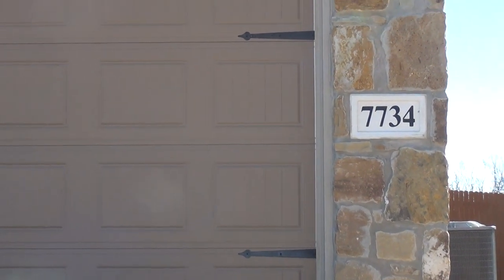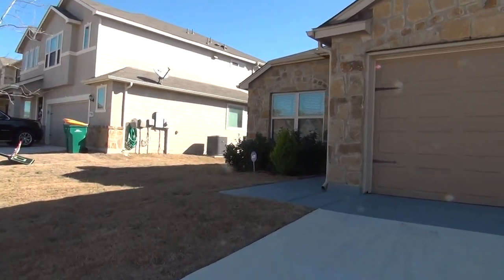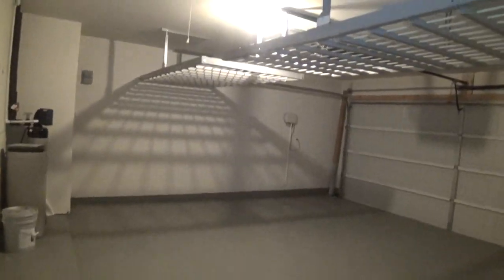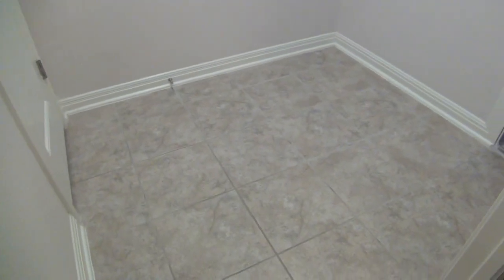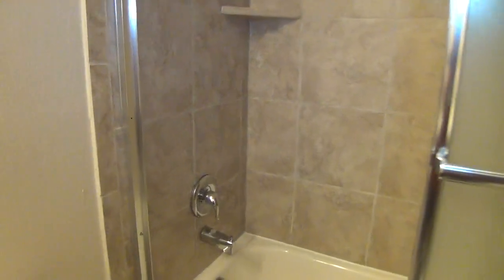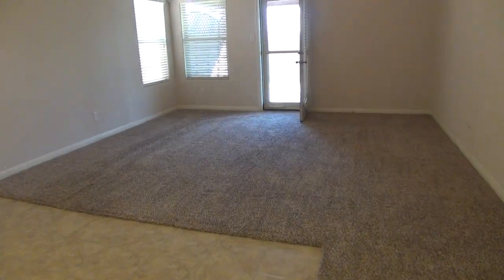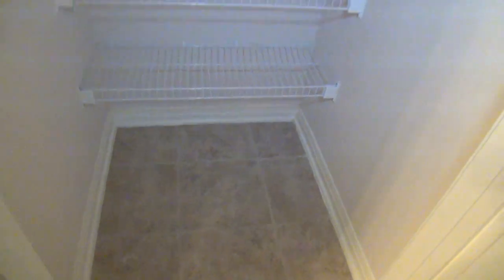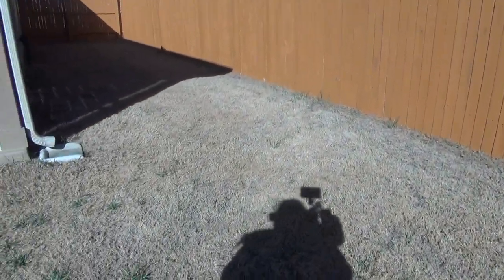RENTAL HOME NEAR RANDOLPH AFB: 7734 BRIGADIER PASS, CONVERSE, TX 78109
Gorgeous single story ranch style home@MACARTHUR PARK! This 1513 sqft gem features 3 spacious B/R,2baths, huge living rm, spacious kitchen w/stainless steel appliances, GRANITE COUNTERS, Island/breakfast bar, recessed lights,& plenty of cabinet space. Home boasts neutral colors & blinds throughout. Home comes with 33x10 Sunroom perfect for entertaining. Less than 6 miles to Randolph AFB! With quick access to IH-35 & 1604. Just mins. to restaurants & shopping centers. HOA amenities incl. pool & playground.